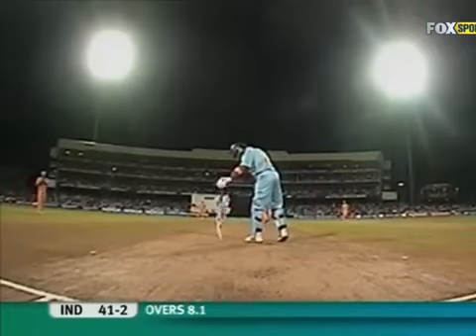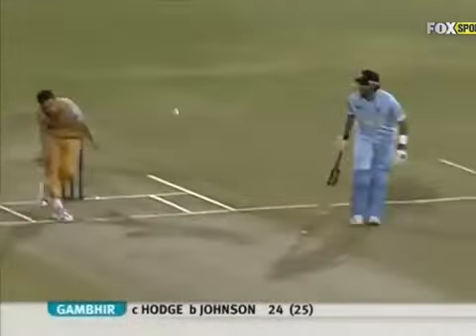INDIA VS AUSTRALIA - SEMI FINAL - WORLD TWENTY20 2007 - FULL HIGHLIGHTS - WITNESS THE EPIC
India Vs Australia - Twenty20 World Cup Semi Final 2007 - Full Highlights - 2007
Full cricket match
Cricket match
India vs australia semifinal